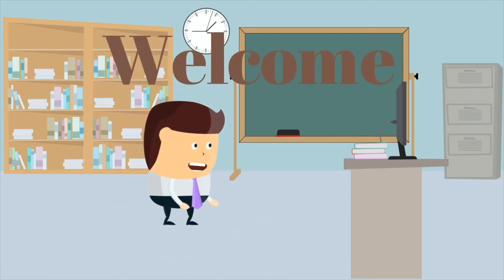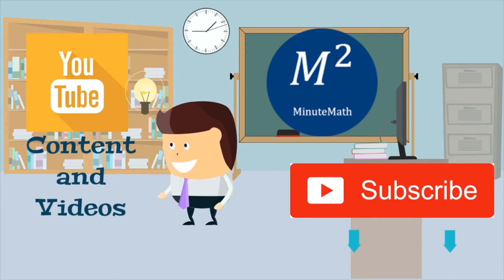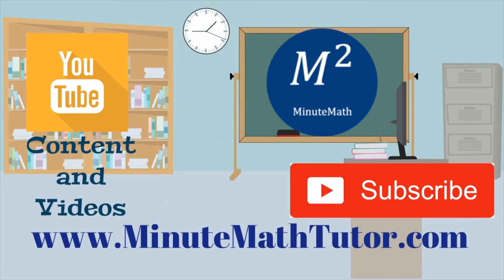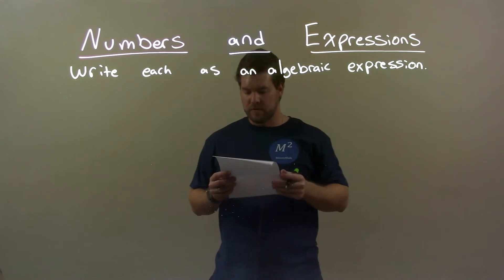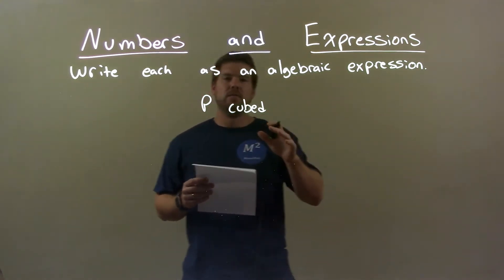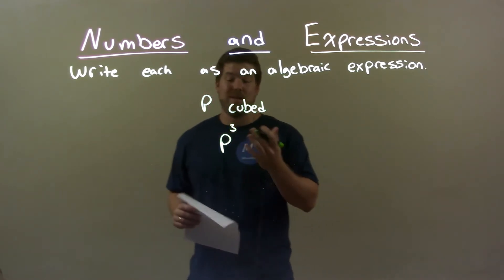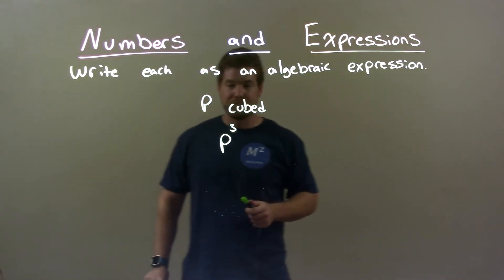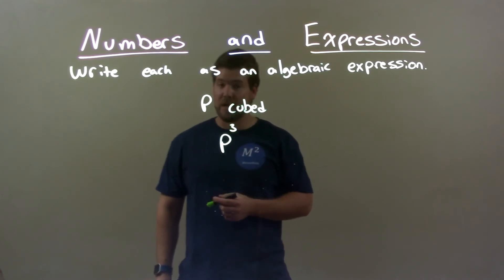Write as an Algebraic Expression: p cubed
A math video lesson on Writing Verbal Expressions as Algebraic Expressions. In this video, we write p cubed as an algebraic expression